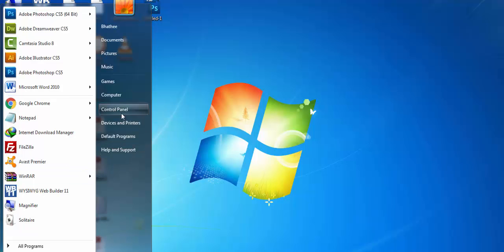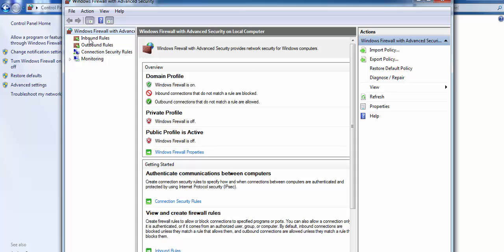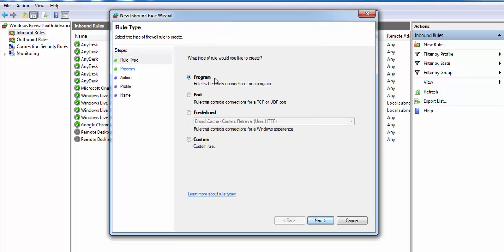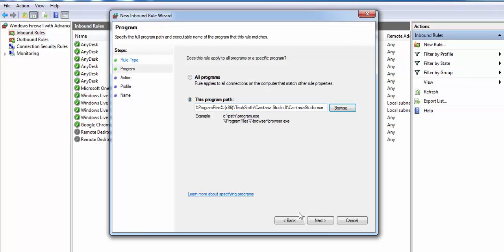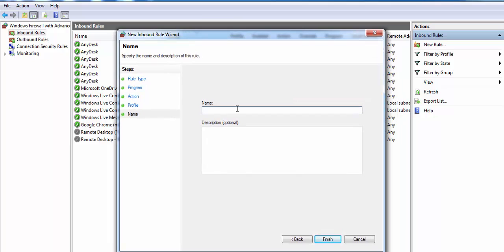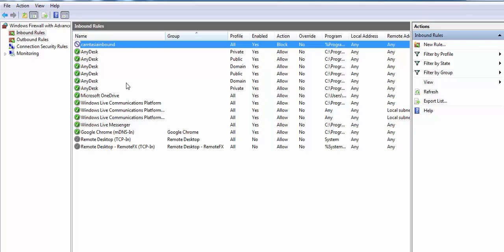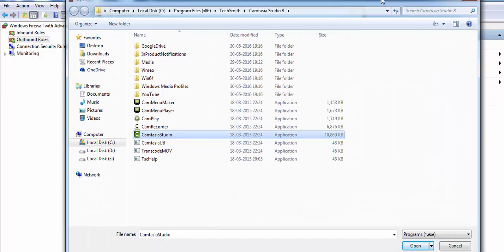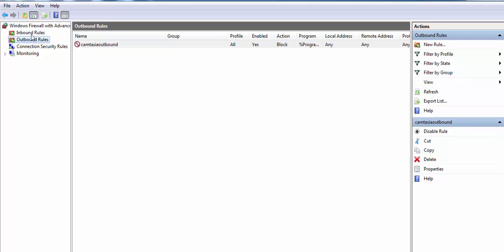how to block any program connecting to server or to internet using Inbound rules and Outbound Rules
In this Video you will learn how to block any program from connecting to its external server using Internet on Windows PC Or how to block program from connecting to internet.
Covered following in this video:
How to block any program from using Internet on Windows PC.
How to use Inbound Rules Or Outbound Rules on Windows PC.
How to block program from connecting to server.
How to block internet access of any application, program or software using firewall.
How to block program from internet access on windows pc.
How To Blocking Inbound & Outbound Communication.
How to create inbound and outbound rules in windows
Block Programs From Going Online Using Windows Firewall with Advanced Security